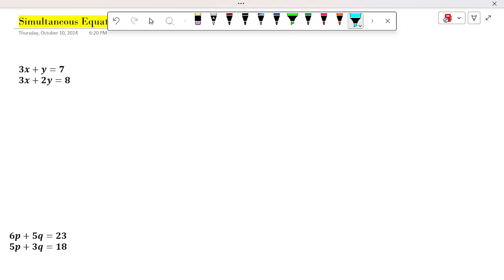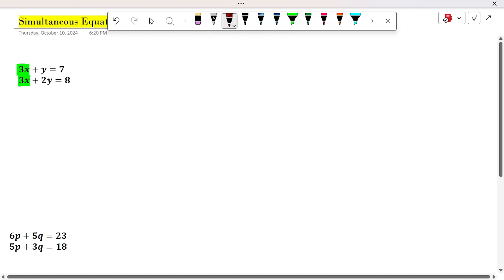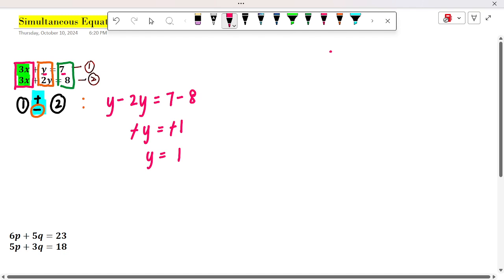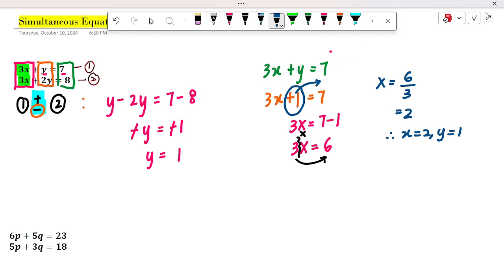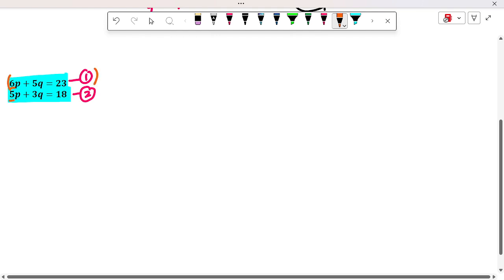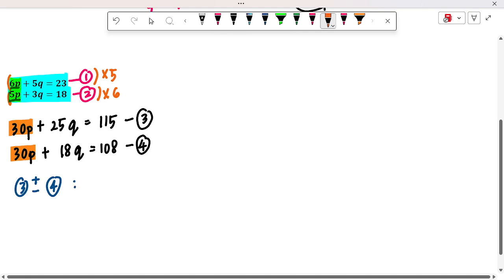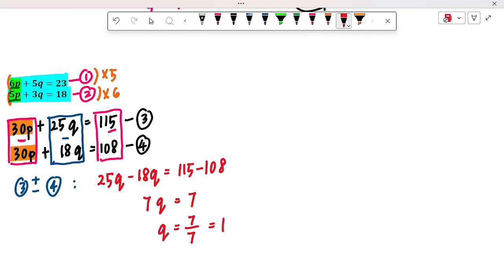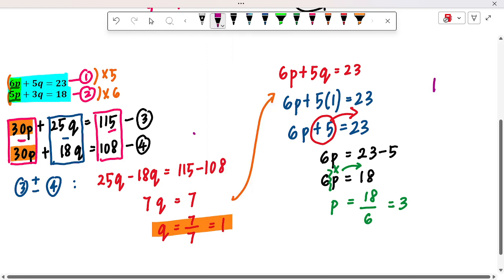Simultaneous Equation Elimination